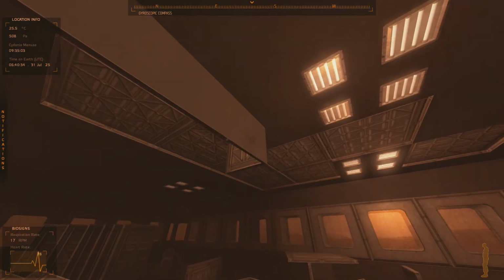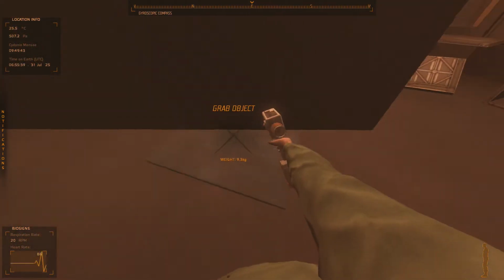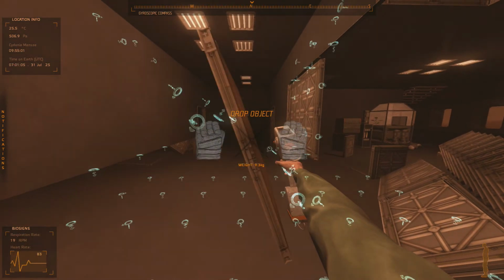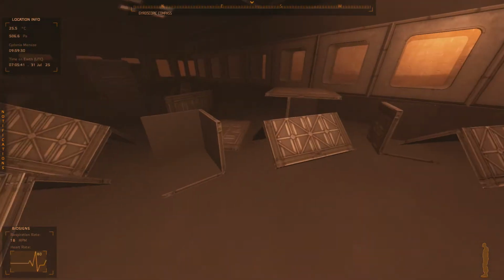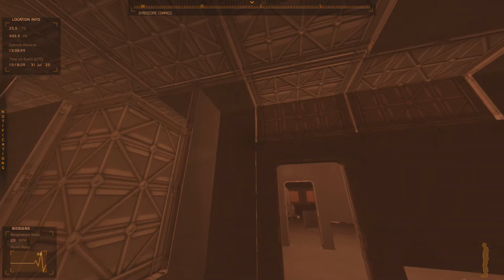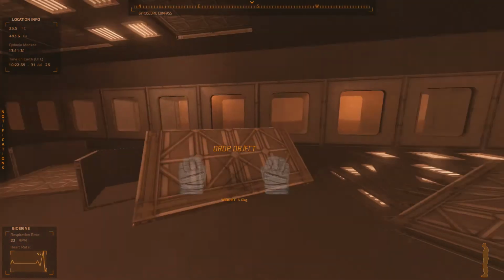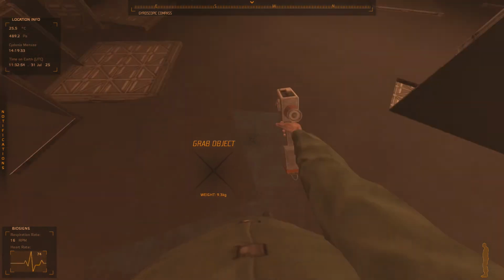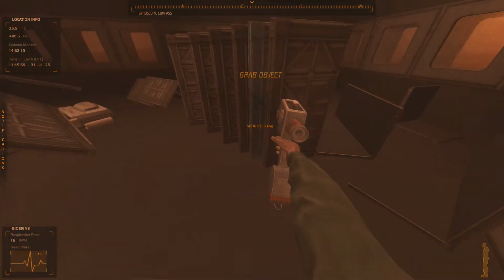Take On Mars LP 050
Today a super storm rolls in, so the day was spent adding walls and starting the much needed interior.